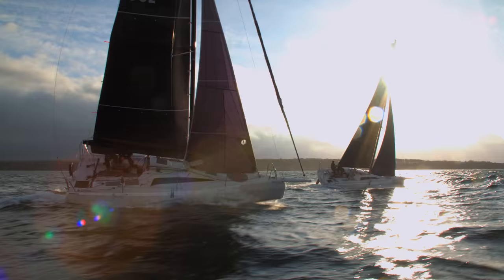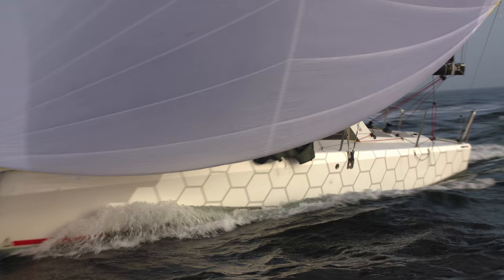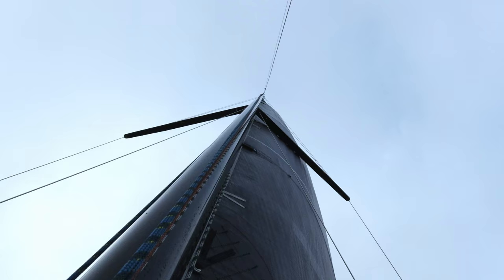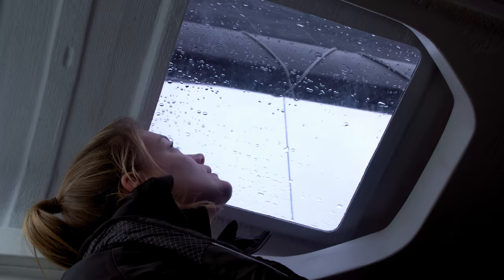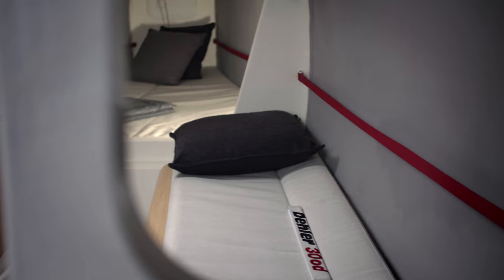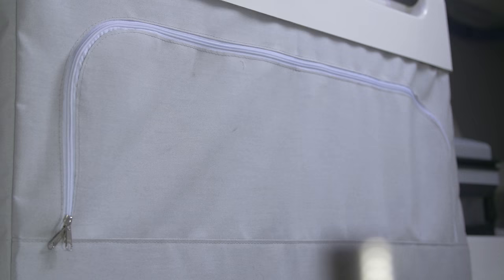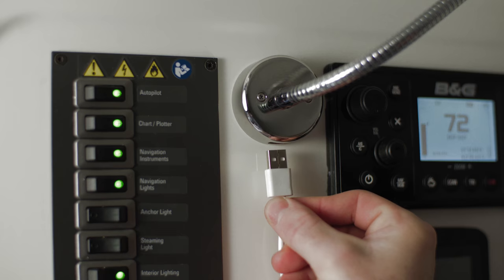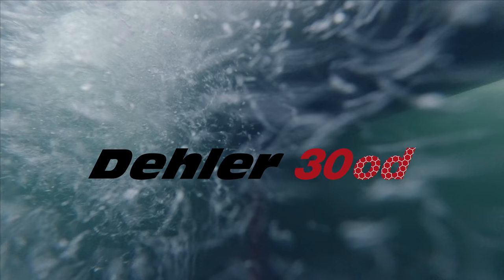Dehler 30 one design - Exclusive Explanation Cut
Fast speeds meet comfort! Discover the thrilling benefits of the Dehler 30 one design in a detailed walkaround tour. Built to the concept of the cutting-edge Dehler Carbon Cage, the Dehler 30 one design comes with the innovative Dehler Stealth Drive, 200kg floodable water ballast, twin rudders, carbon mast, removable bowsprit, tiller steering and the latest B&G instruments for an unforgettable offshore experience for racing or cruising.

Below deck, the racer cruiser offers intelligent storage, easy access to the engine and a remarkable amount of comfort.